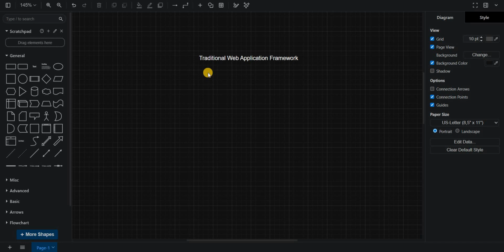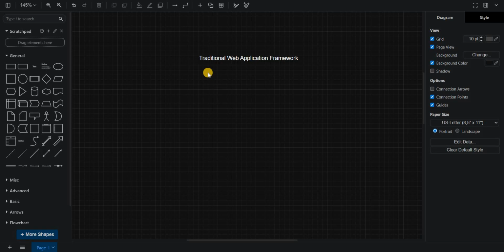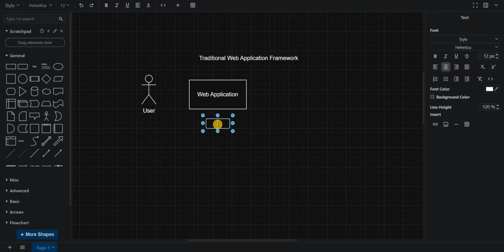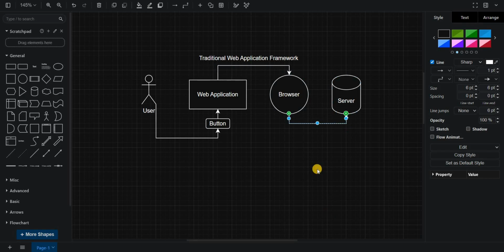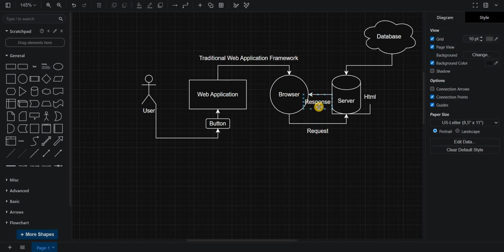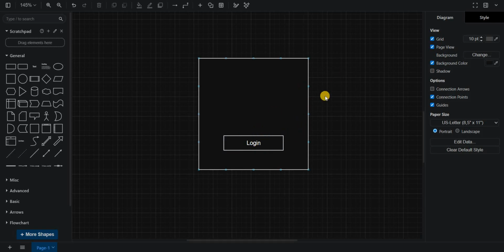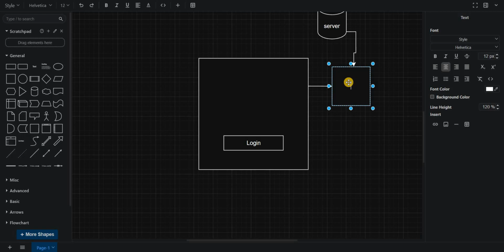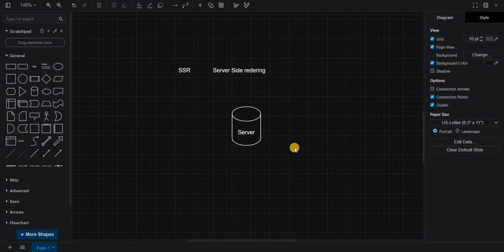Traditional Web Application Framework in 10 Minutes | MVC & Server-Side Rendering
In this video, you will learn about **Traditional Web Application Frameworks** in a simple and easy way.

I have explained:
• What is a Traditional Web Application
• How it works (Request → Server → Full HTML Response)
• MVC Architecture (Model – View – Controller)
• Traditional vs Modern Web Applications

This video is perfect for:

* Anyone learning Full Stack Development

If you are a developer or planning to become one, understanding traditional web architecture is very important.